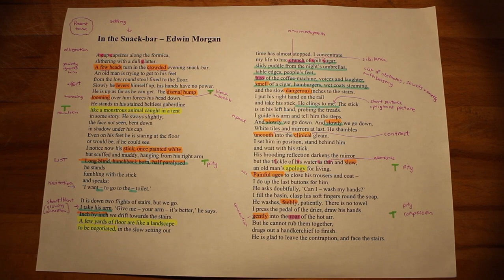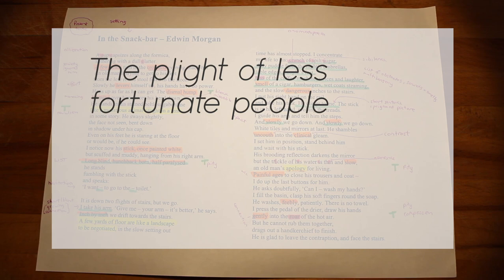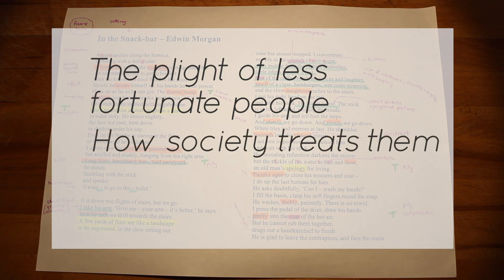Edwin Morgan's "In the Snack-bar" | How to Analyse Poetry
With the exam season imminent, we've prepared six poetry revision videos which cover the Edwin Morgan poems set for the first part of the critical reading paper of the SQA's Nat 5 English exams. The first poem in this series is "In the Snack Bar".